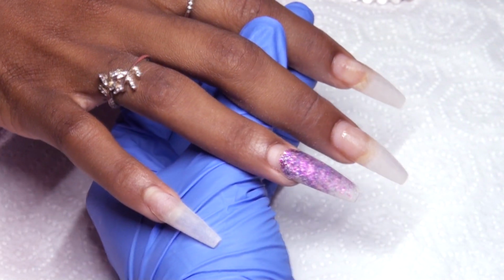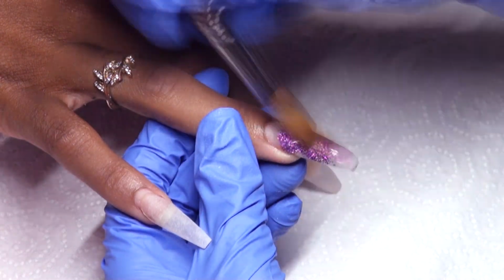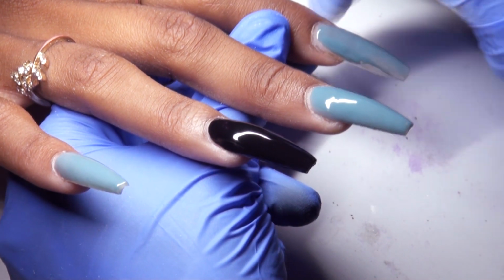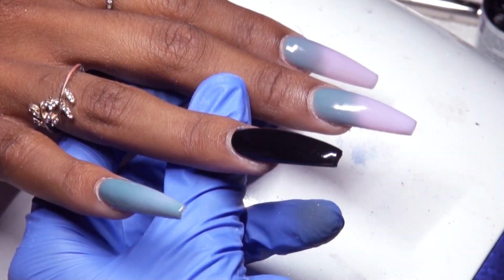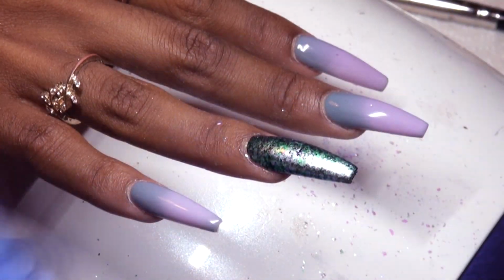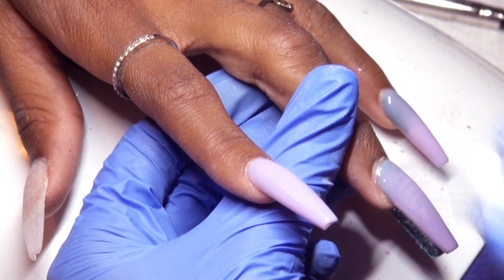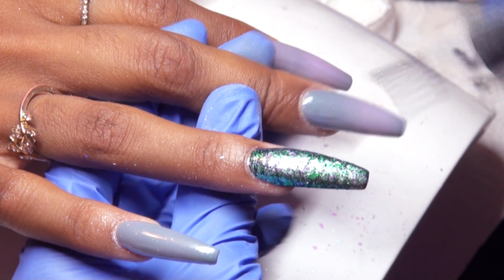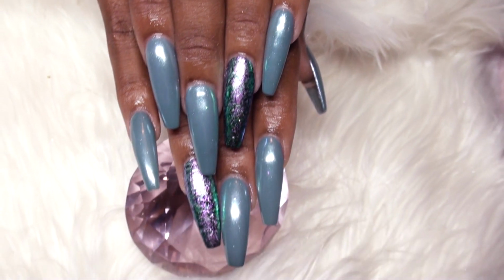HOW TO: Color Changing Acrylic + Gel Chrome Nails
I used color T13
Banggood 11th Anniversary Sale(until Sept. 9th)

(Purchased By Me) Products Used:

ASP Dehydrator
Tammy Taylor Nail Primer
ASP Clear Acrylic
White Chrome from Dailycharme.com
No lift nails nail liquid
80/80 Blackwood File
100/180 Sponge Buffer from Organics Nails
ibd No Wipe Top Coat (I prefer this one for applying chromes)
Enail Couture Cotton Candy Cuticle Oil